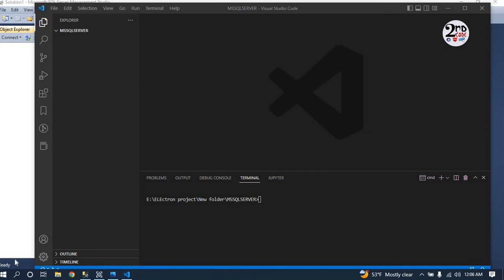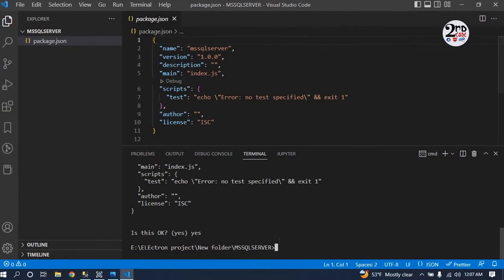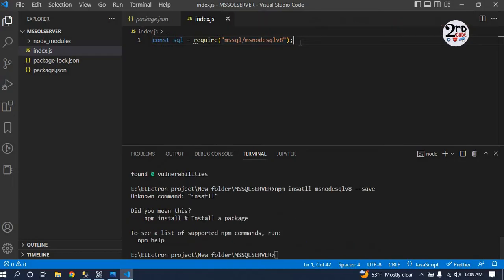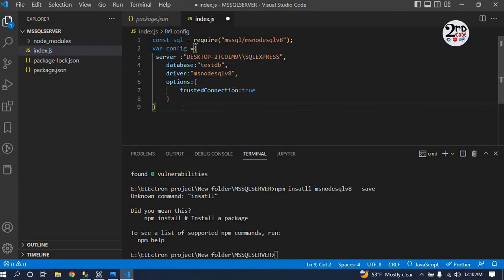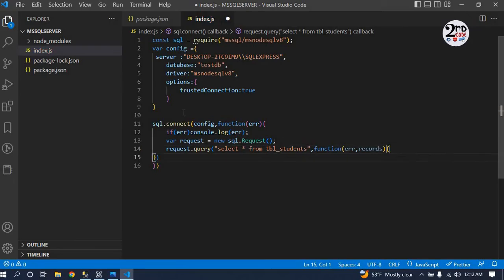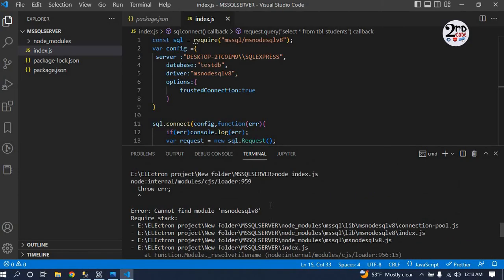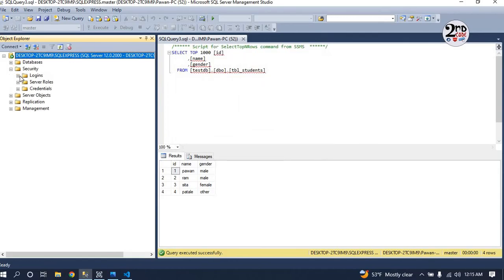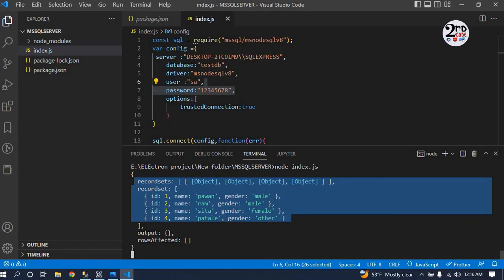Connect Node JS With MSSQL SERVER | SQLSER AUTHENTICATION as Well as WINDOW AUTHENTICATION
NOTE :
- npm install mssql --save (to install mssql )
- npm install msnodesqlv8 --save (to install driver)